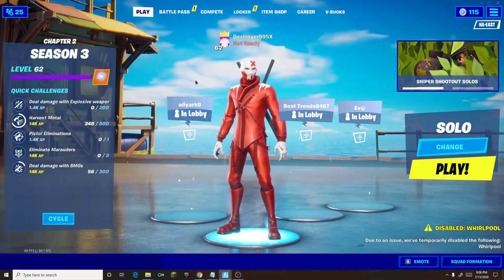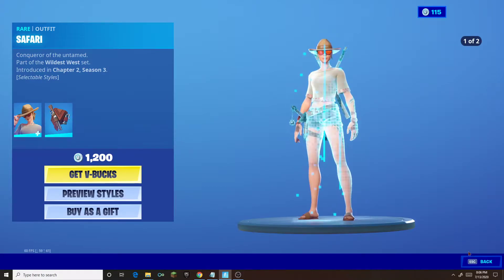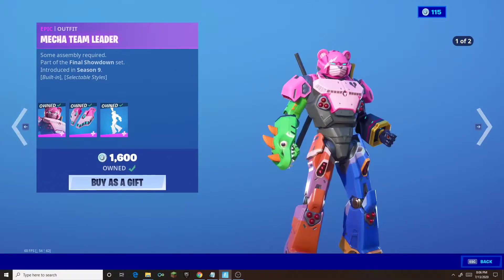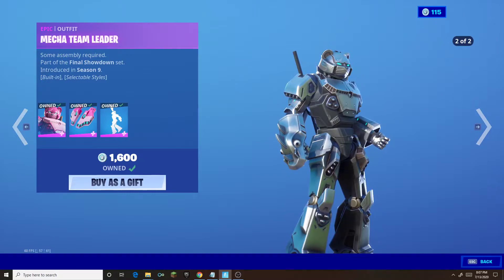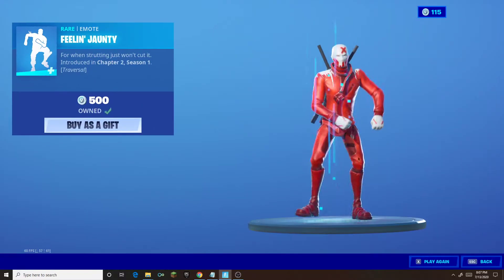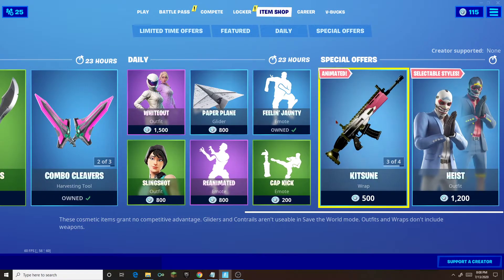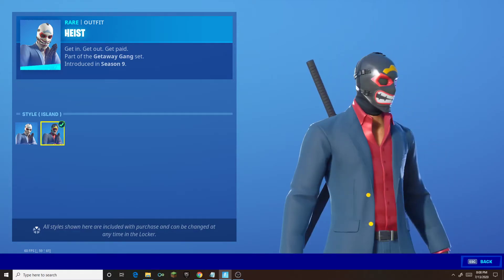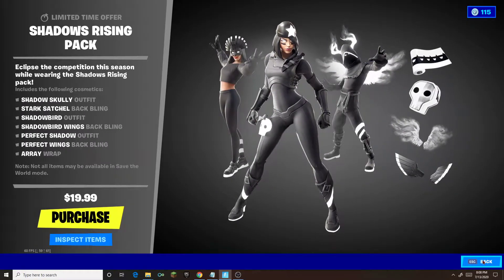Fortnite Item Shop For July 13th 2020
New Skin Safari
Same Stuff Summer Drift and Heist
Mecha Team Leader is Back
White out and Sling Shot are back (Cars Incoming)
Feelin Jaunty Reanimated, Cap Kick

Thats it guys CYA